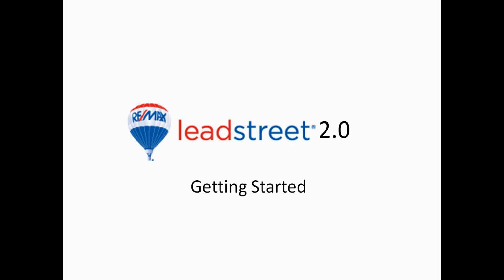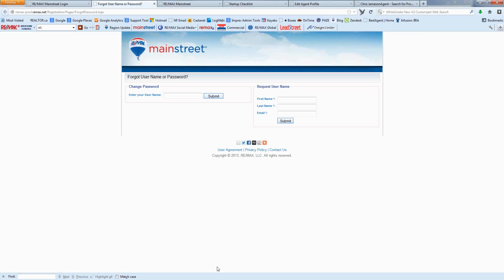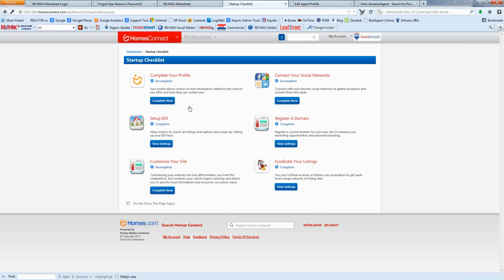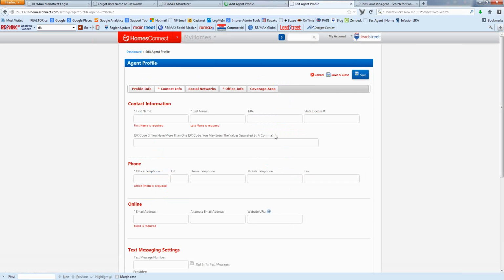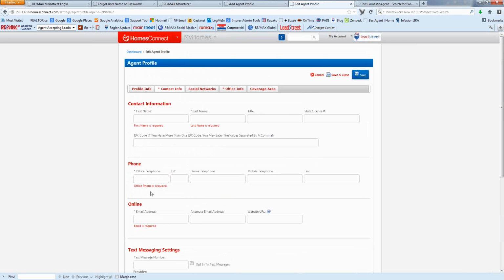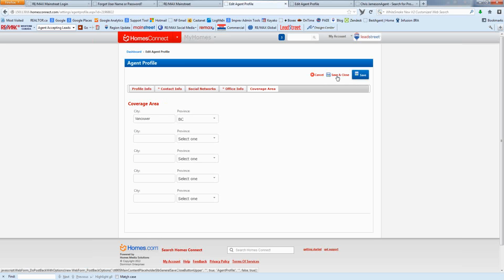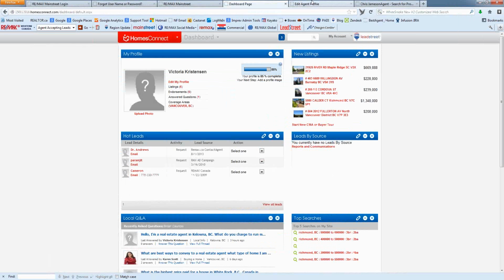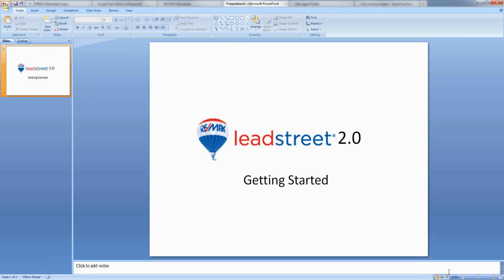LeadStreet How to video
Want to know more about using LeadStreet? Watch this video!